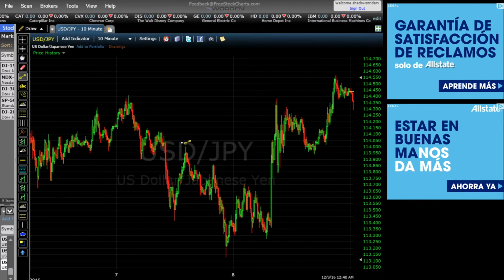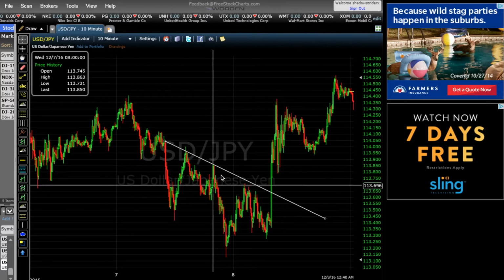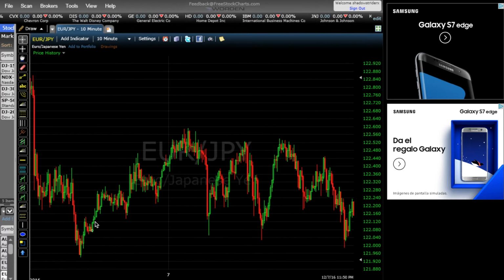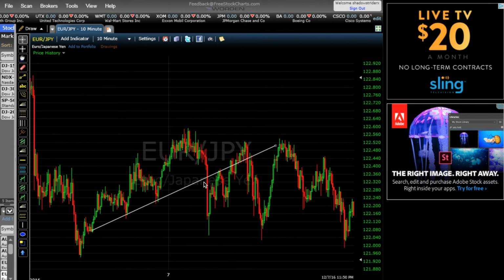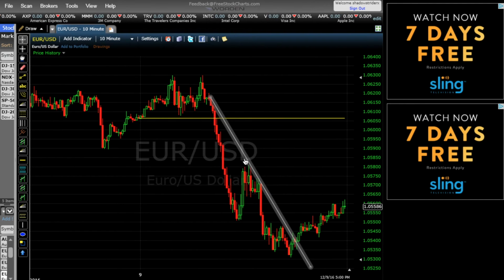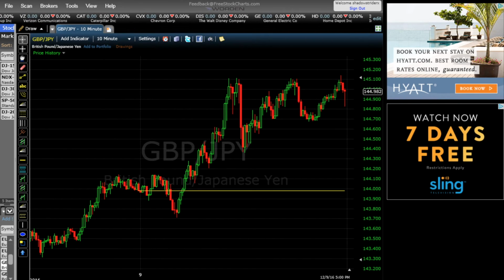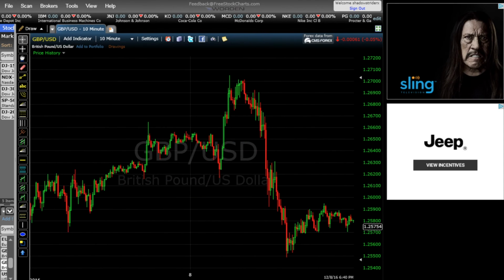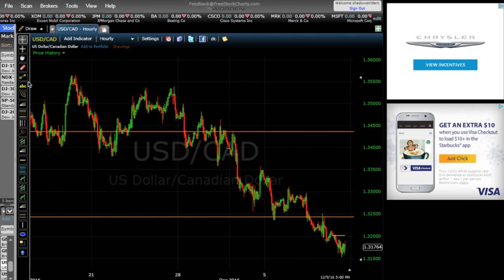Trading for Beginners- How to Identify Trend Lines (Price Action)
Hey guys! Here is an extremely useful Price Action video. Its easy to get caught up in the world of flashy indicators, but don't forget that the basics are the most powerful tools.